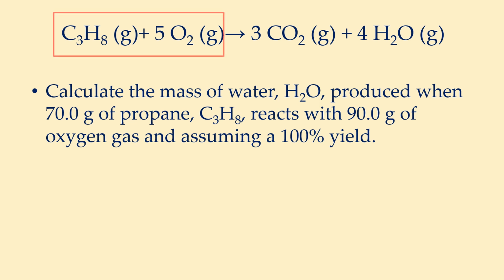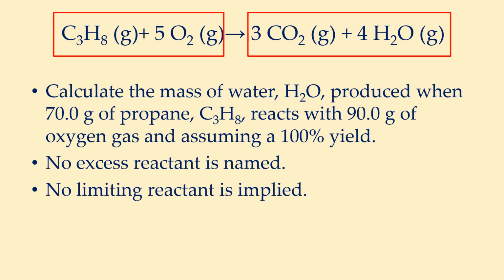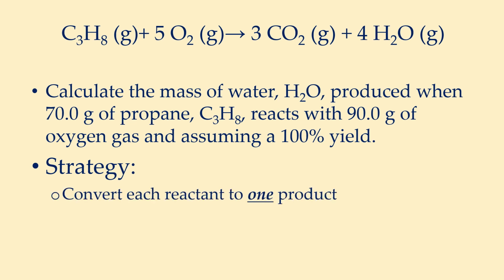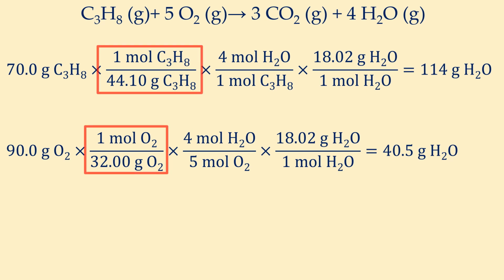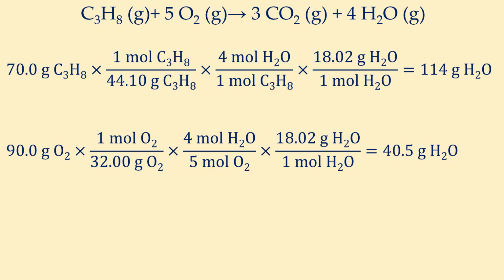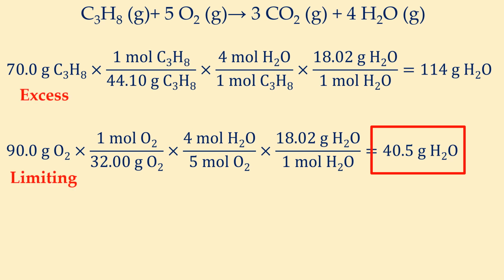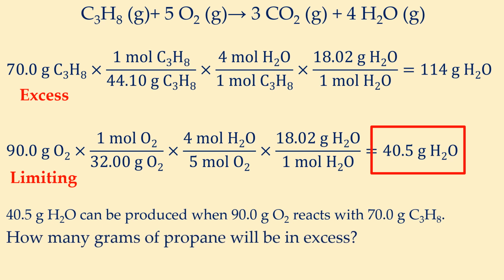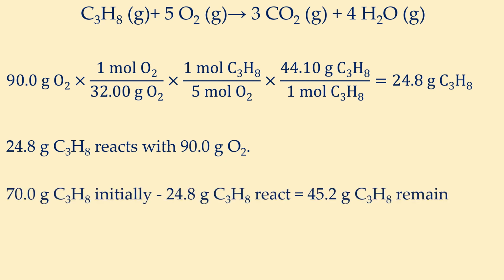Finding Limiting Reactant, Excess Reactant, and Mass of Product - Stoichiometry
The mass of a product is calculated assuming an 100% yield. Here we'll find the limiting reactant then the amount of product formed. The excess reactant is also calculated.
Video Thumbnail: Using the limiting reactant to find the amount of product, much like using the ingredients to determine how many pizzas we can make!

See the playlist below for more stoichiometry videos.